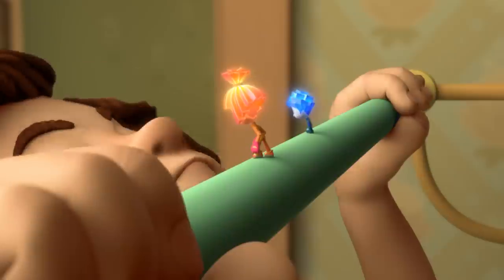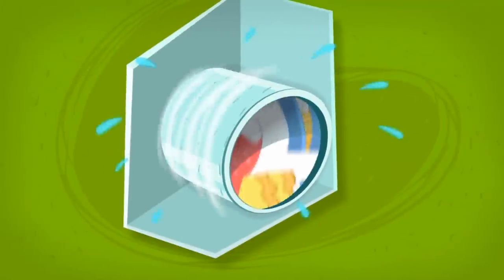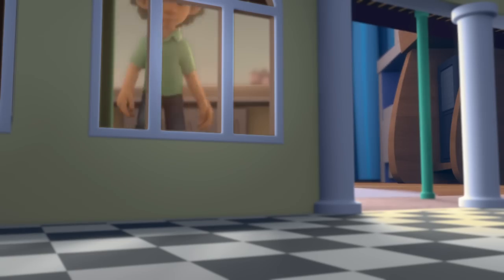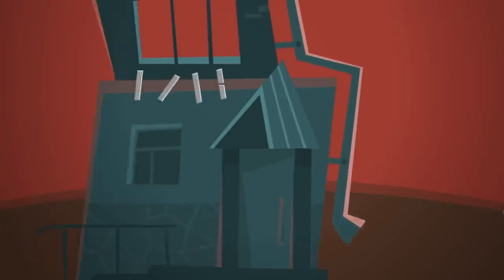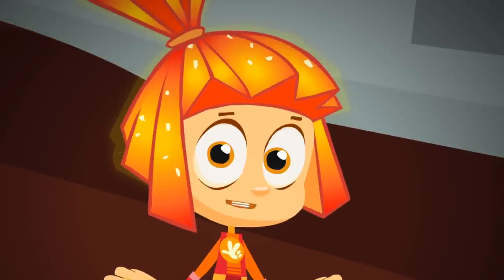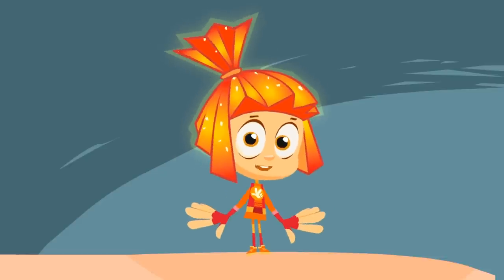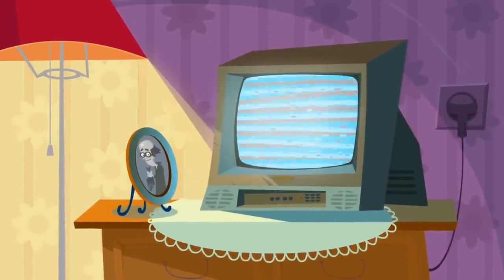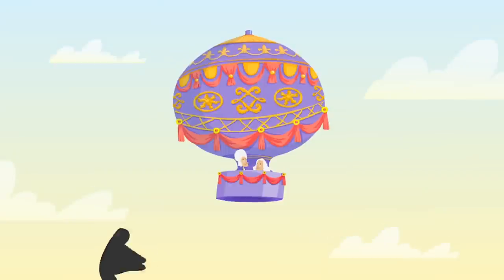Fixing the Electric Kettle! | The Fixies | Animation for Kids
To get energy for his workout, Tom Thomas needs to cook something healthy without using the stove. He decides to cook oatmeal for the whole family.